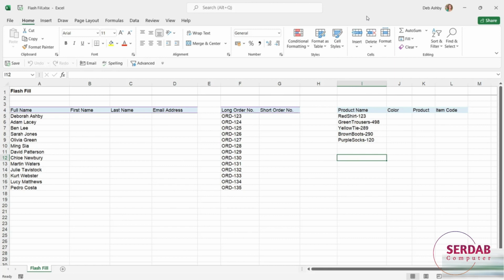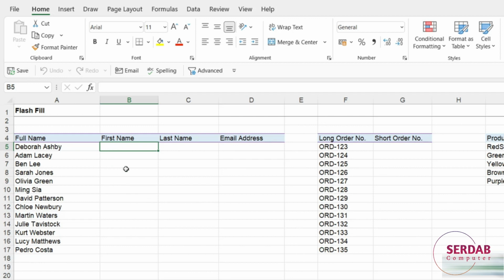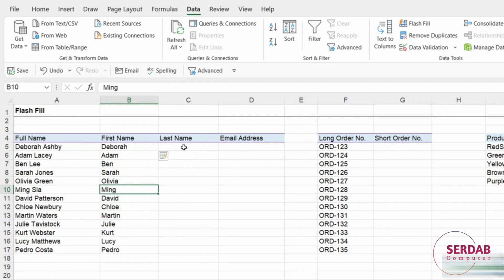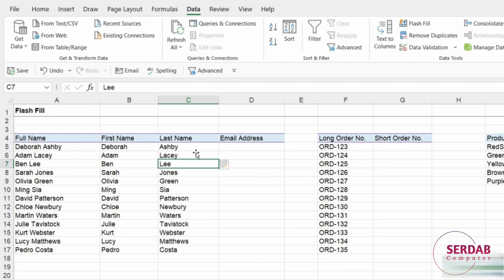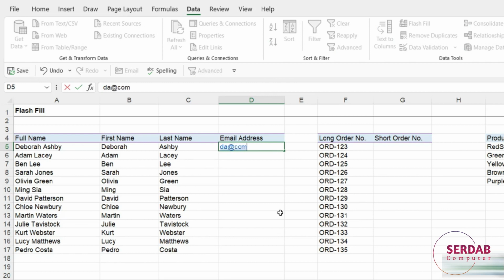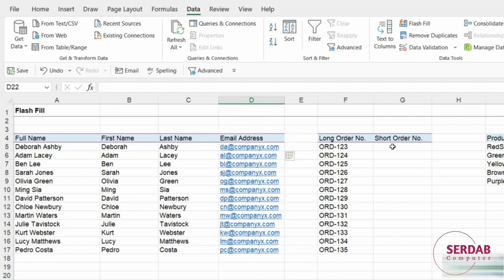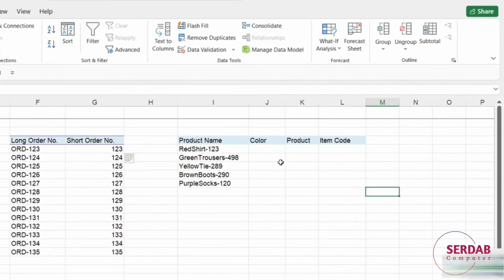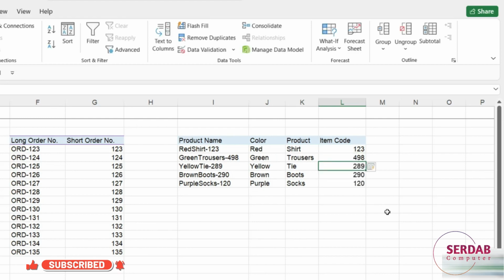Excel 2021 for Beginners(flash-fill)